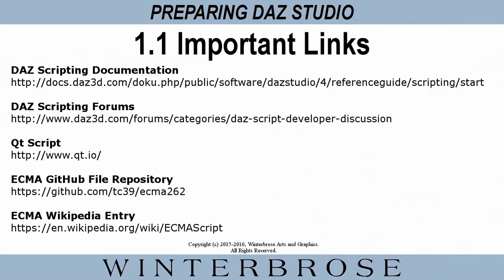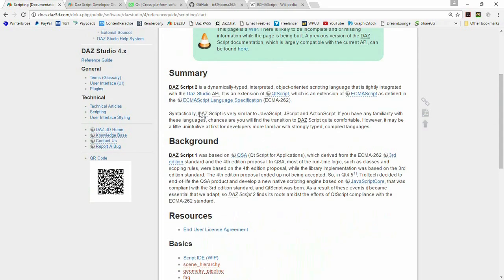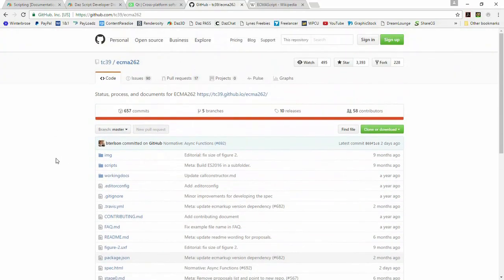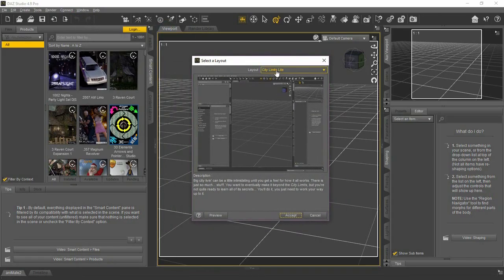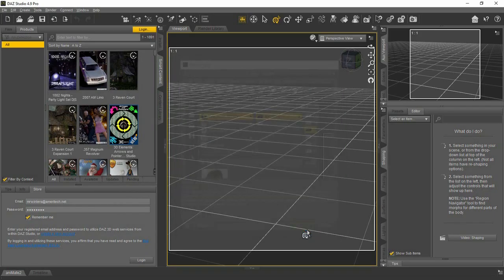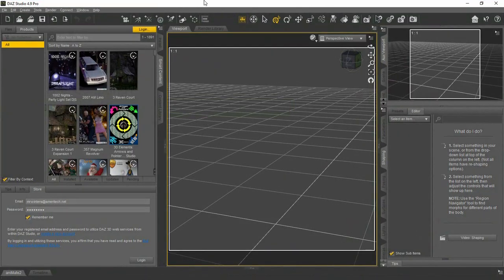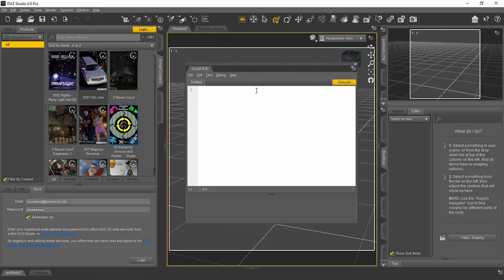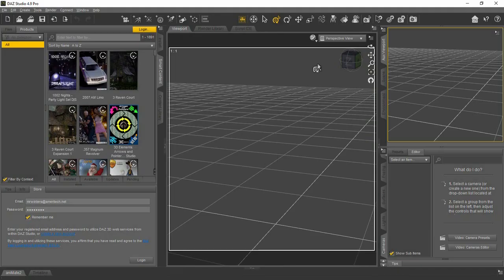DAZ Scripting Made Simple Volume 1: Module 1 PREPARING DAZ STUDIO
SMS Volume-1 Module-1 Preparing Daz Studio includes:
Important Links; Layout and Style; What is Scripting?; Finding the IDE

Module 1: Preparing Daz Studio
1.1 Important Links
1.2 Layout and Style
1.3 What is Scripting?
1.4 Finding the IDE

If you have ever been interested in how to make Daz Studio do your bidding, then this is the place to start. Volume-1 is your introduction to Daz Scripting and demonstrates how to begin writing your own code (programming); no previous programming experience required. Start here if you are unfamiliar with how to write code or just need a quick overview of how to start coding within Daz Studio. No additional programming tools are required! Everything you will need is contained within Daz Studio. This volume will set the foundation you need by providing you with the basic skills needed to begin coding. If you like Daz scripting and pursue further development of your skillset, you will eventually be able to take control your scenes and animations within Daz Studio with your own scripts. Properly designed scripts can extend the capabilities of Daz Studio and speed up your project workflow. By using scripts, you can minimize or even eliminate the burden of repetitive, mundane and boring tasks allowing more time to focus on other aspects of your project. Get started today and see if Daz Scripting is for you!

Available Training Modules:

Module 2: Getting Started
Module 3: Securing Your Code
Module 4: Debugging Tools
Module 5: Handling Data

This scripting workshop was developed with Daz Studio 4 and designed for beginners to introduce you to programming using Daz Script included with Daz Studio. Introduction To Scripting consists of 5 video modules available online here for FREE. You can also view the readable version online here:

This complete volume is also available in downloadable PDF (read) and MP4 or WMV (video) formats at resolution of 1280x720.